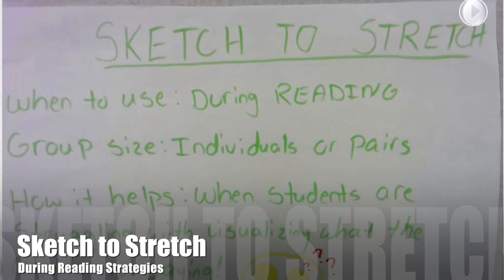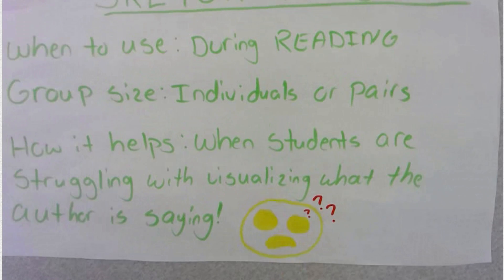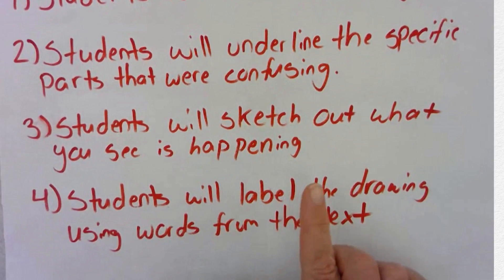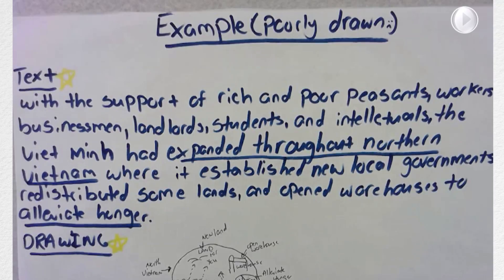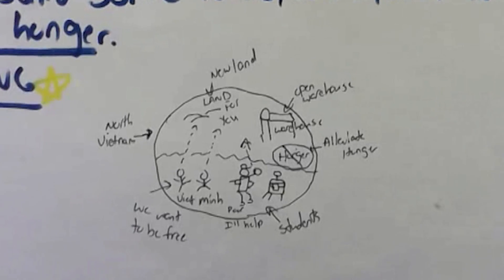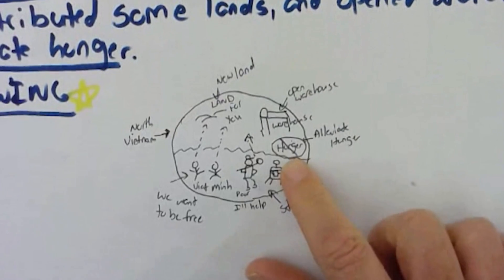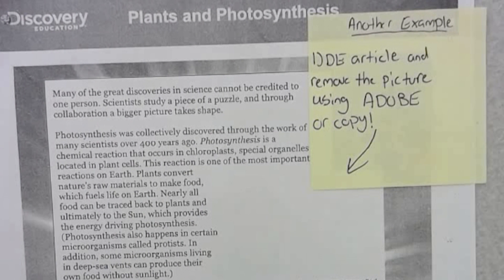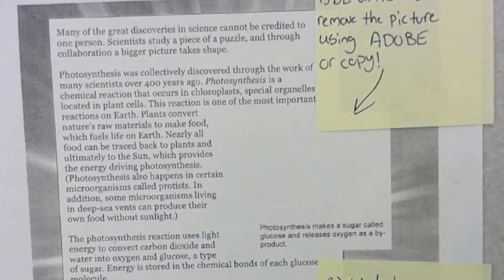Sketch to Stretch Reading Strategy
Holly demonstrates how to utilize the Sketch to Stretch reading strategy for use After/Post reading and content in both Middle or High School Social Studies and Science.